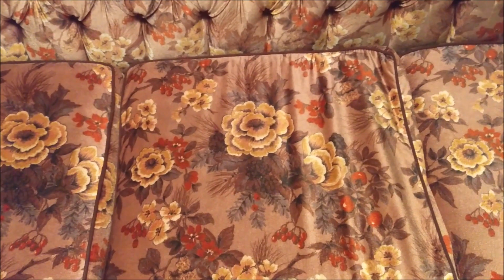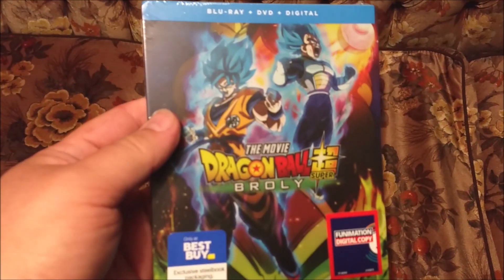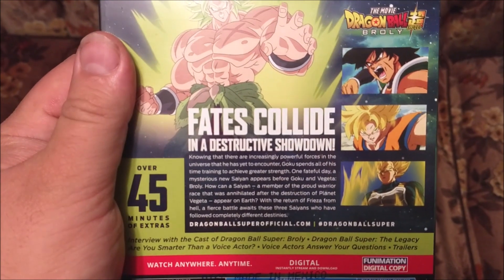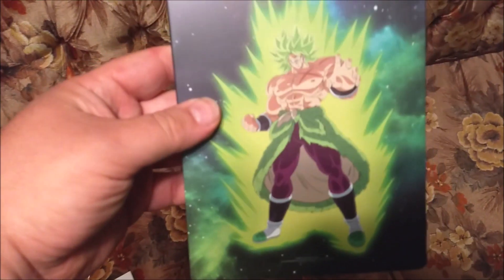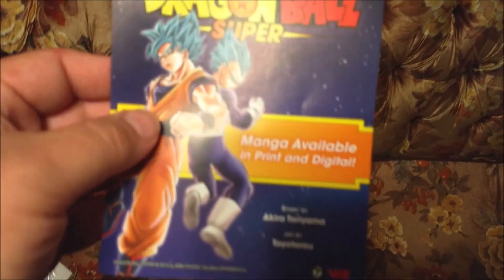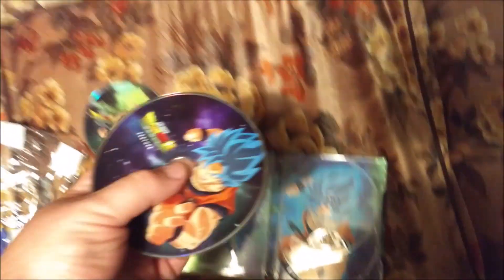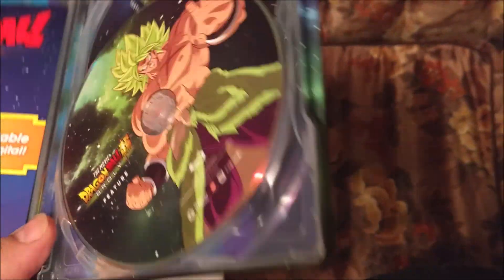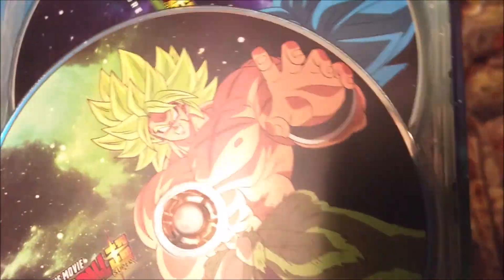Dragon Ball Super Broly Blu Ray Unboxing wmv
Dragon Ball Super Broly Blu-Ray Unboxing